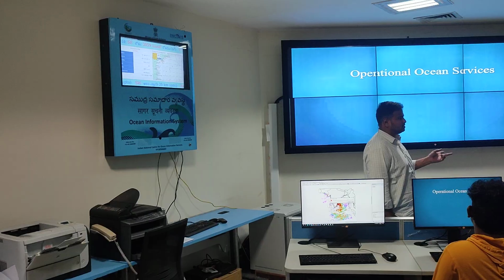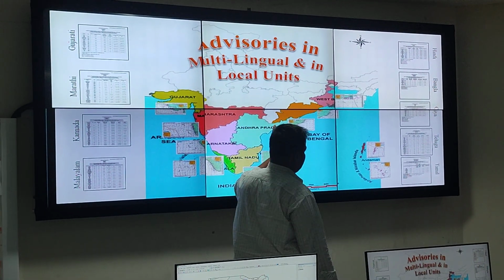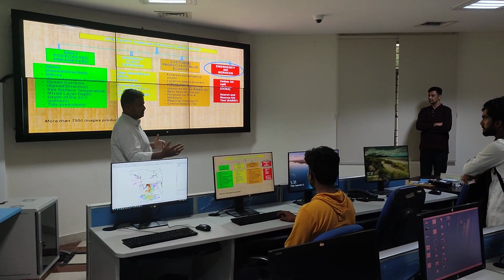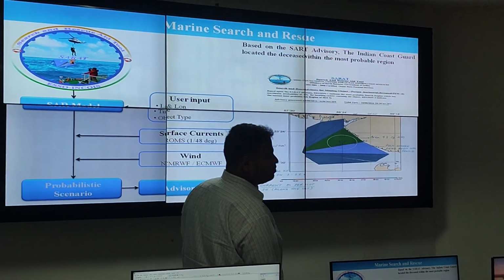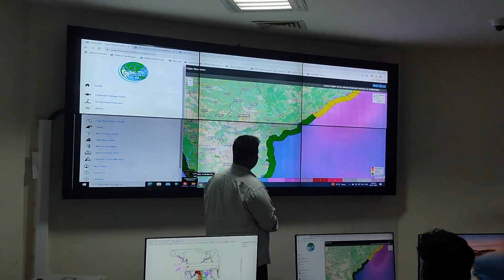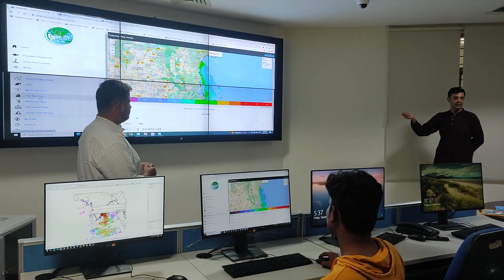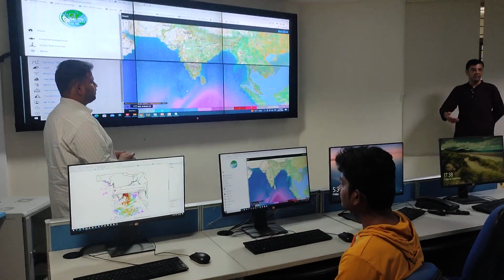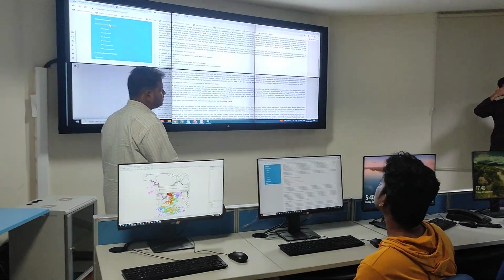INCOIS Operational Oceanography Services by PFZ lab